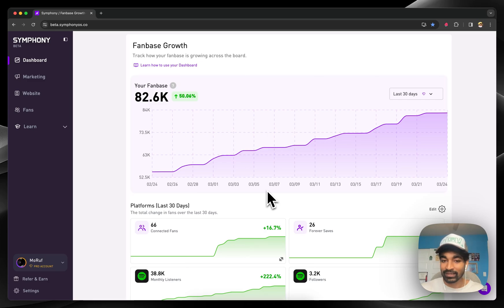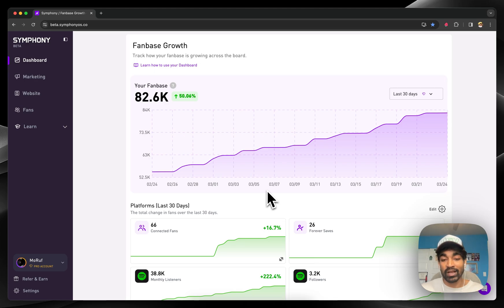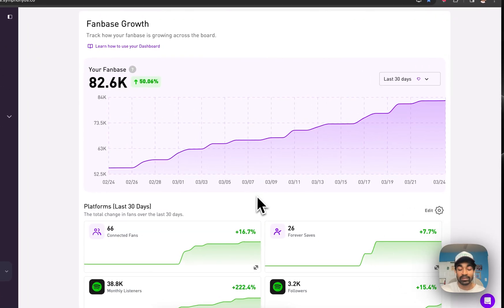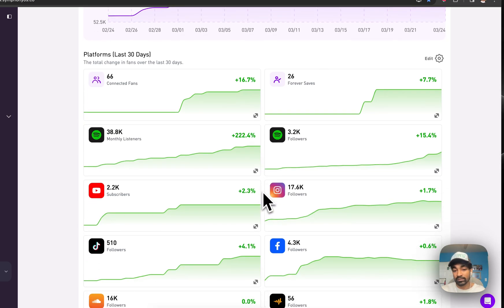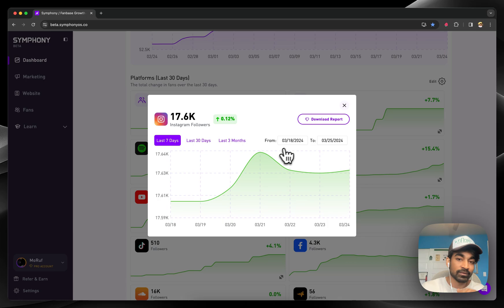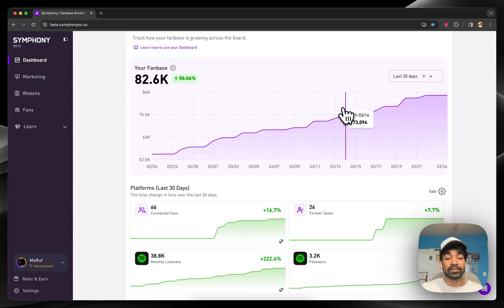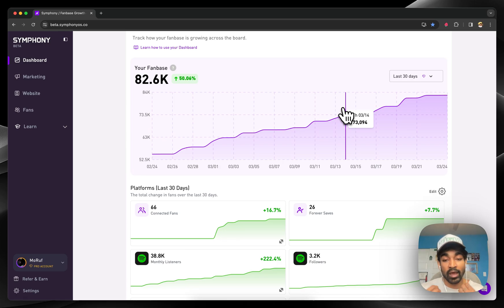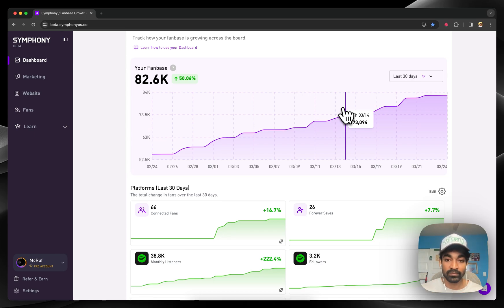SymphonyOS - Dashboard Walkthrough